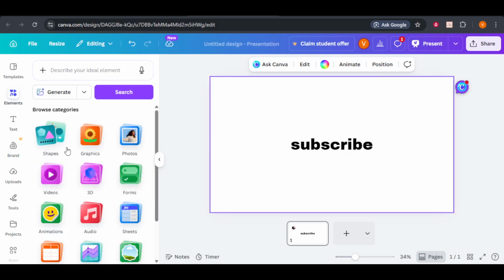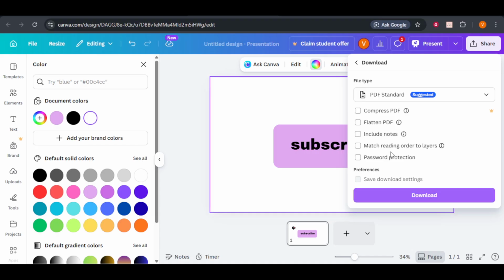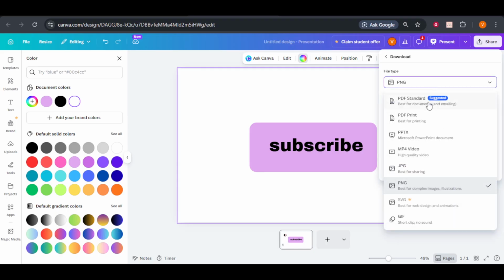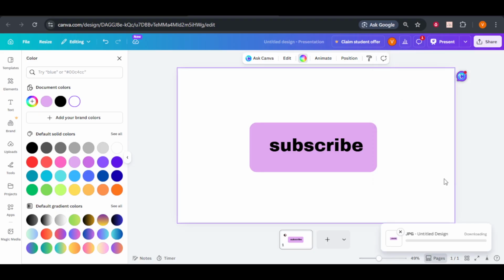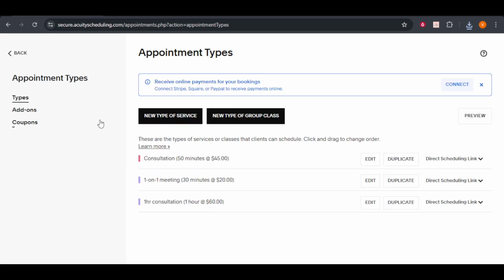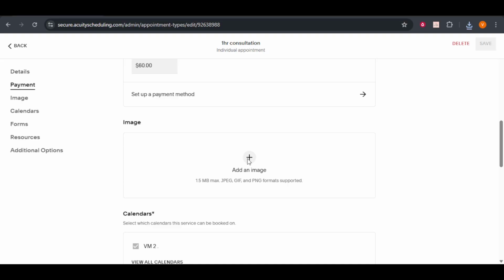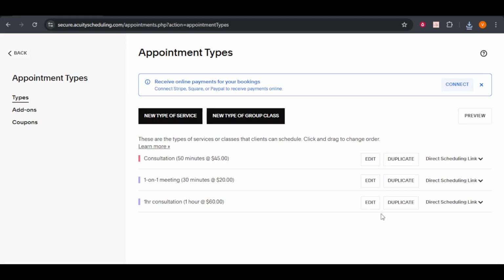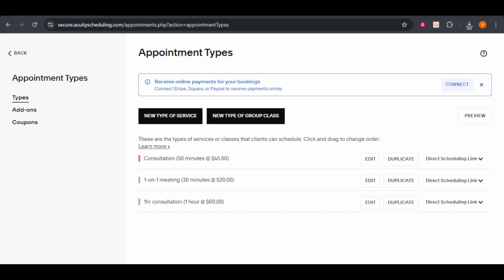How to Upload a Design from Canva to Acuity Scheduling (Easy Guide)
In this tutorial, we'll guide you through the seamless process of uploading your designs from Canva directly to Acuity Scheduling. This integration allows you to enhance your scheduling experience and personalize your appointments with beautifully crafted visuals.

You'll discover step-by-step instructions on how to effortlessly transfer your Canva designs into Acuity Scheduling, ensuring that your branding is consistently reflected in your booking system. Watch till the end to ensure you don't miss any crucial details that will optimize your workflow.